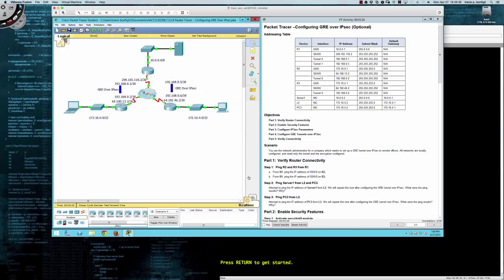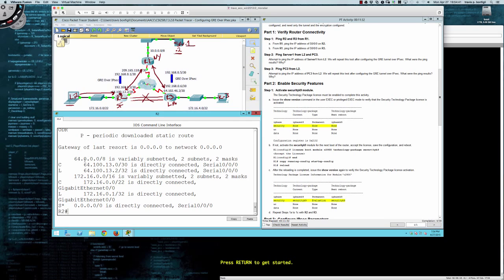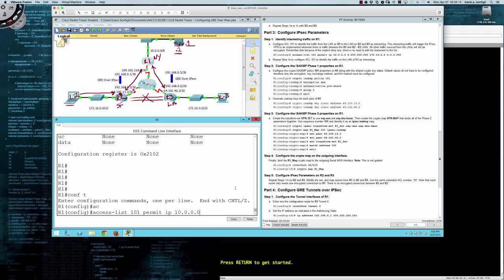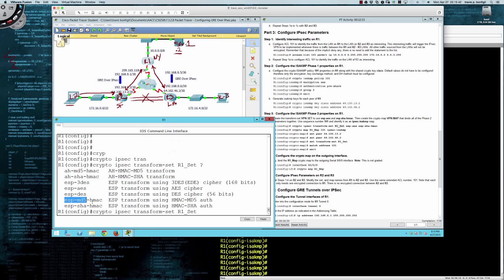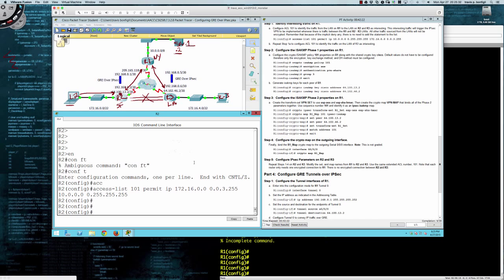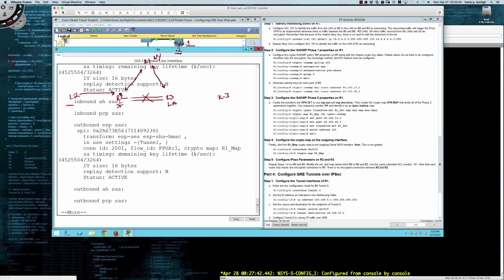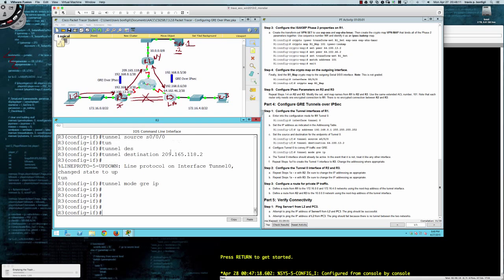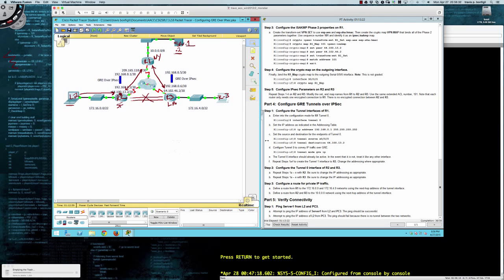Spring 2015 - CSI258-847 (Week #5 - 04.25.2015) - Packet Tracer 7.3.2.8 (GRE over IPSec)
The following video will walk you through the Packet Tracer 7.3.2.8 activity and demonstrate how to implement GRE tunnels over IPSec with an in-depth discussion of configuring site-to-site GRE tunnels on Cisco routers across the Internet.  Note that this activity is for the Cisco Networking Academy "Connecting Networks" course.